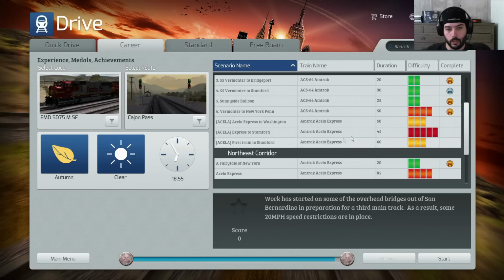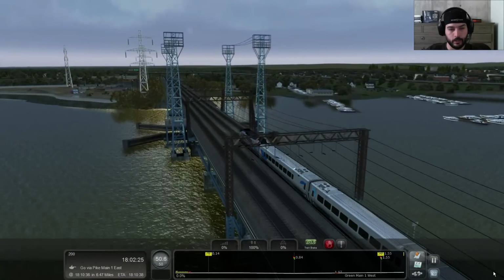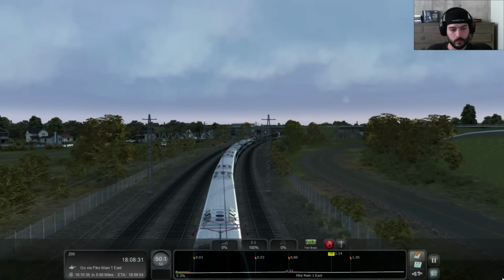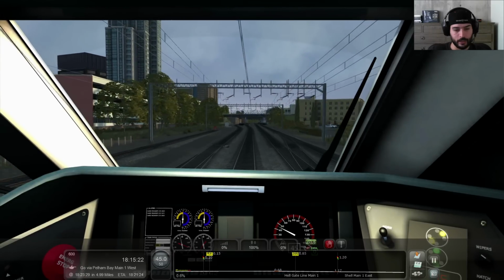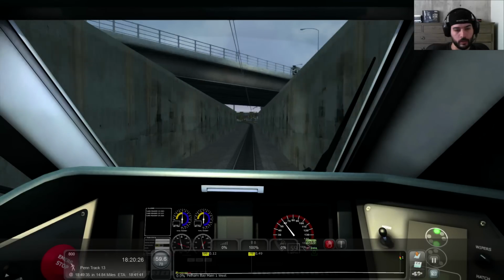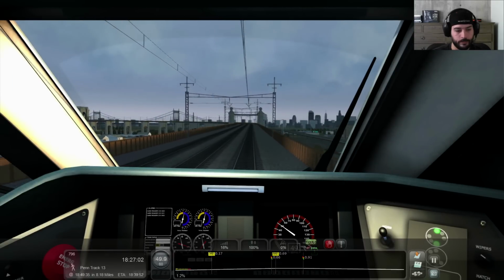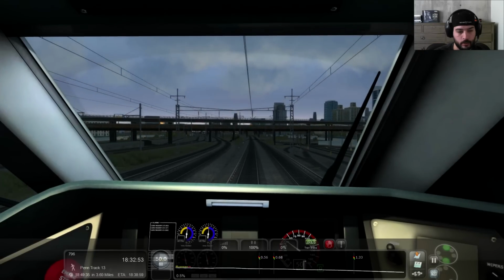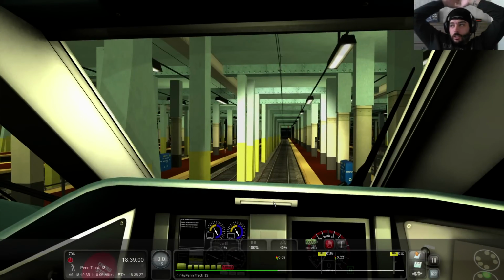Train Simulator 2015 - [ACELA] Acela Express to Washington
The Middle Aged Gamer playing the "Acelea Express to Washington" career scenario on the New York to New Haven route using the Amtrack Acela Express. I scored 996 out of 1000 points due to a slight speeding error (Yet again). Hope you guys enjoy!

What's included in the video:

Google Maps: No
Commentary: Yes
Webcam: Yes
Raildriver Camera: No
Live Stream: No

Twitch TV - Live streaming every Saturday evening.

Steam: The Middle Aged Gamer (Make sure to put spaces)
Origin: MiddleAgedGamer
PSN (PS3/PS4): BlacknRedGT

All video footage and monetization of video has been approved by the developers. Please support them, check out:

Game play PC Specs:

32 GB [8 GB x4] DDR4-2400 - G.SKILL Ripjaws 4
ASUS X99-Deluxe LGA 2011-v3
Overclocked 20%

Recording PC Specs:

16 GB [4 GB X4] DDR3-2133 Memory
NVIDIA GeForce GTX 670 - 2GB - EVGA FTW
Gigabyte GA-X79-UP4 Motherboard
Overclocked 20%